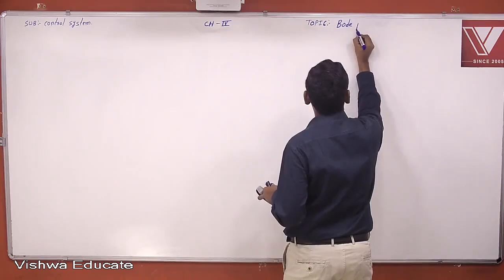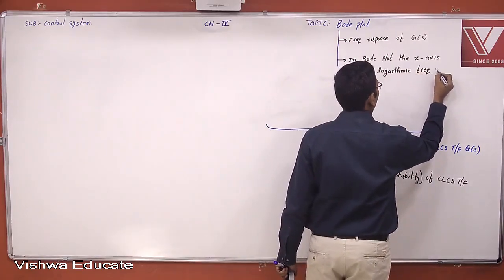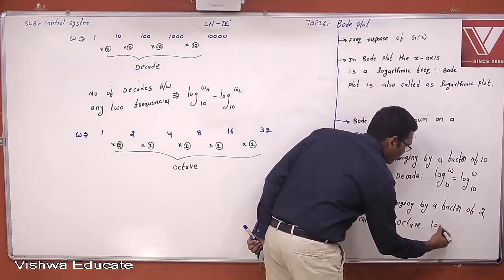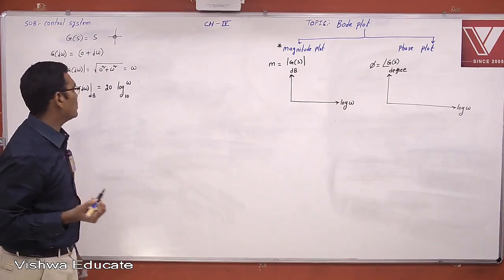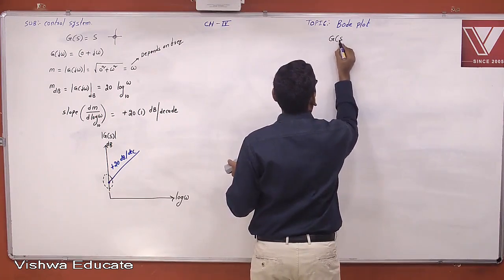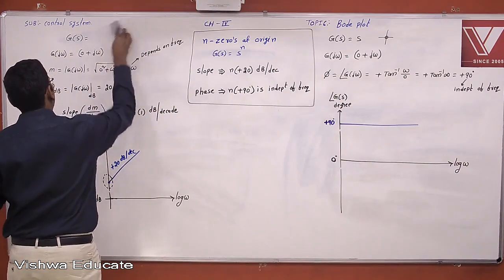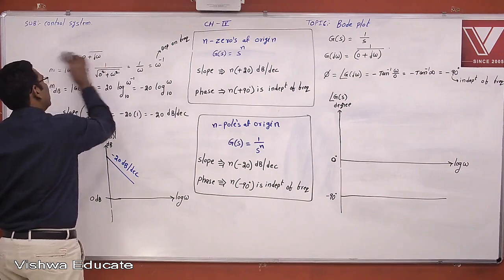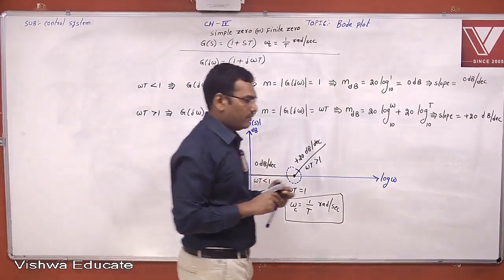GATE 2026 | Control Systems | BOD Plot 1 | Prof. Ravi Kumar